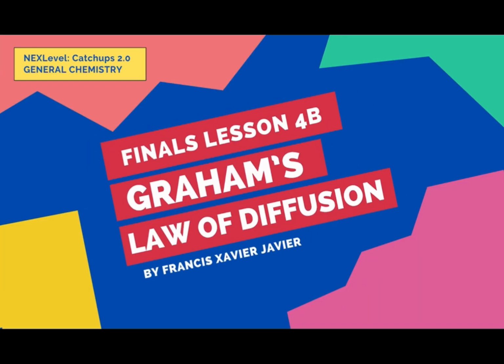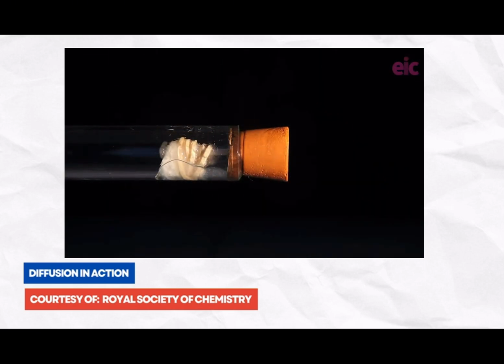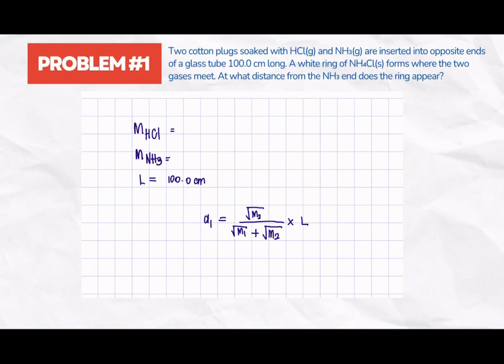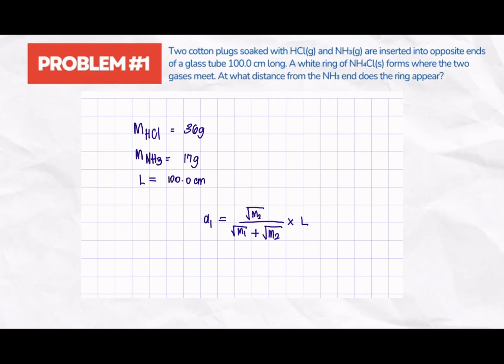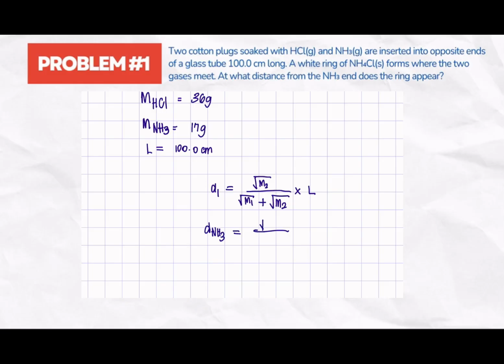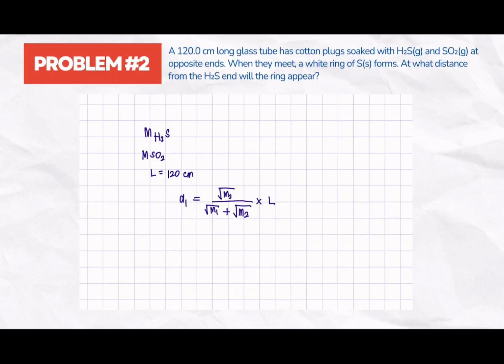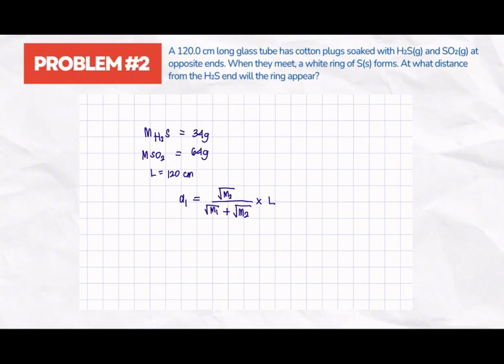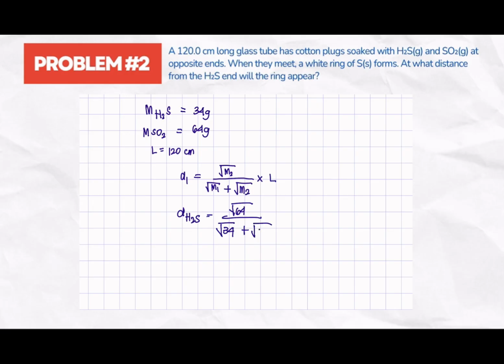NEXLevel: Catch Ups 2.0! General Chemistry | Graham's Law of Diffusion